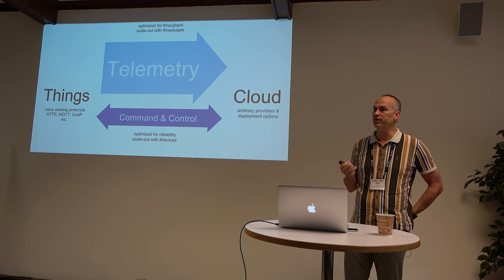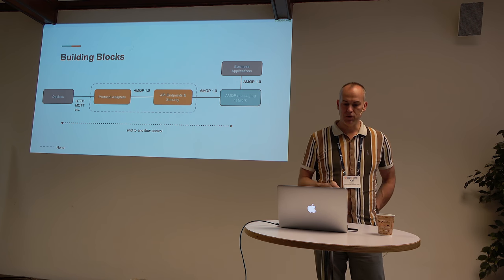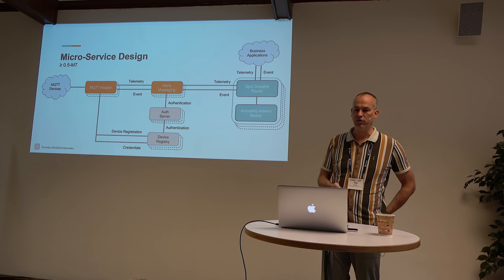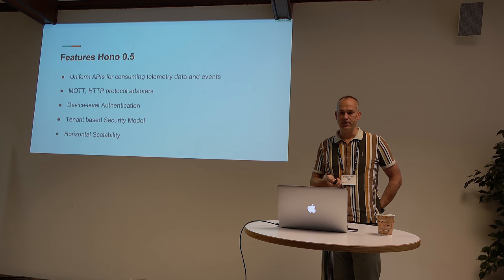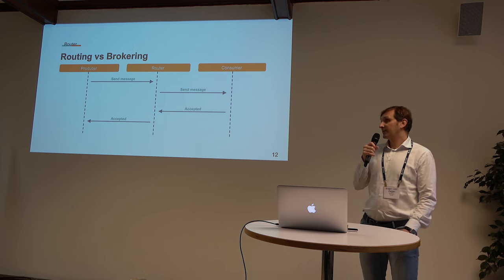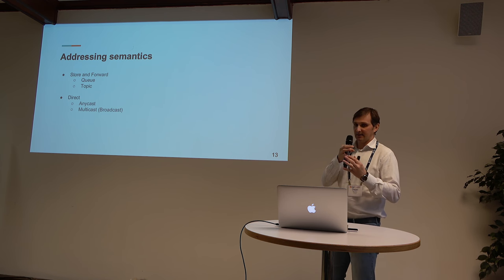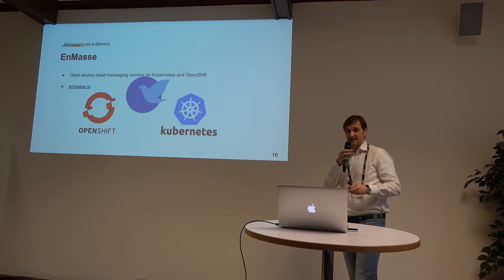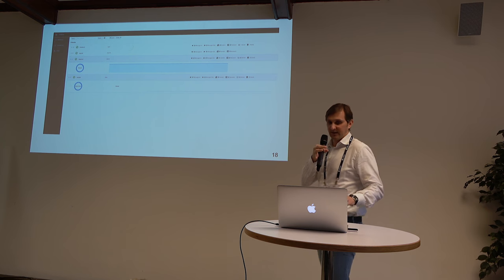Eclipse IoT Day ECE 2017 - Scaling out Eclipse Hono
Device connectivity is one of the most common issues IoT developers need to solve. Having an open source solution based on the standardized protocols that solves recurring connectivity problems is a very useful tool to have. Meet Eclipse Hono, a cloud-based IoT connectivity platform which provides remote interfaces for device connectivity and mechanisms for uniform interaction with devices regardless of the communication protocol. This session will explain basic ideas and concepts behind Eclipse Hono project, like APIs and communication patterns that Hono provides, its architecture and deployment options. Next, we'll get into the recent development efforts and explain architectural changes made in order to provide more flexibility and better integration with other components of the IoT stack, like messaging, identity management solutions and device registration services.

While scalable messaging is one of the crucial pre-requirements for device connectivity, the goal of Eclipse Hono is not to provide its own solution in this space but rather work with other cloud-based messaging platforms. One such project is called EnMasse and it provides an open source solution for deploying scalable messaging infrastructure in the cloud. The rest of the session will introduce basics of the EnMasse project and show how Hono and EnMasse can work together to provide a truly scalable device connectivity. The session will end with a demo showing Hono and EnMasse in action providing scalable device connectivity for IoT applications.